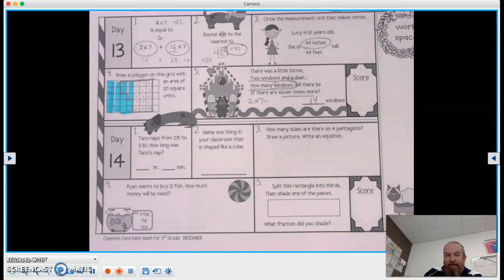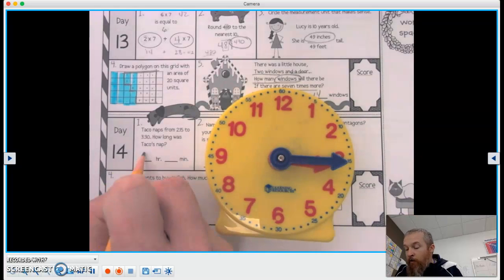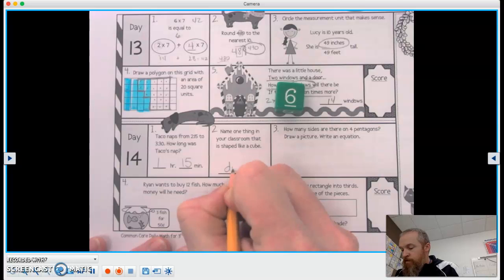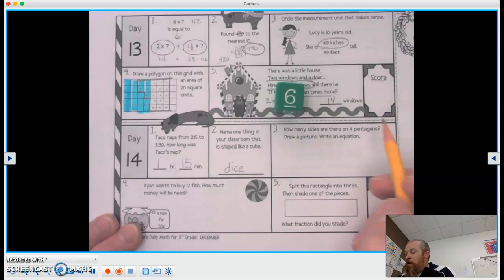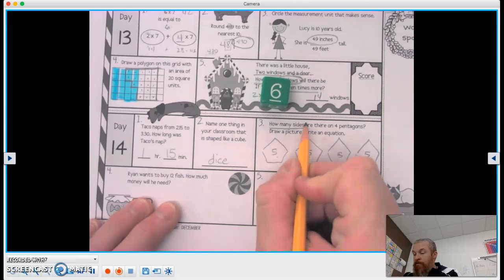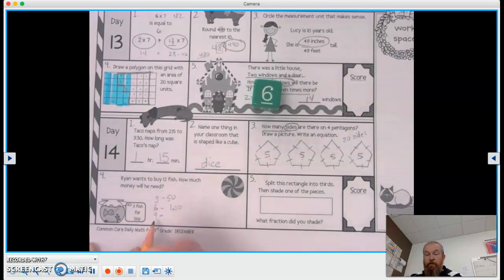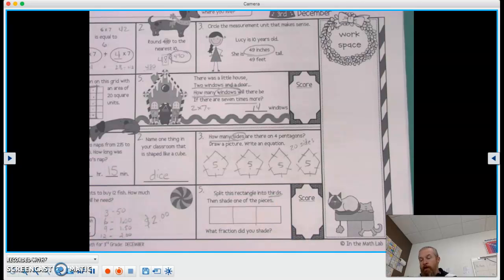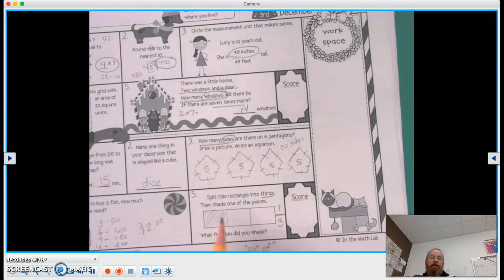December Daily Math Day 14